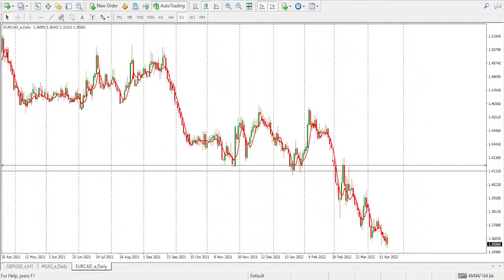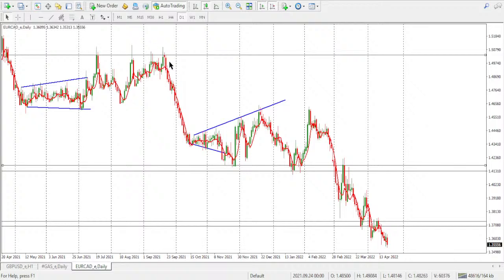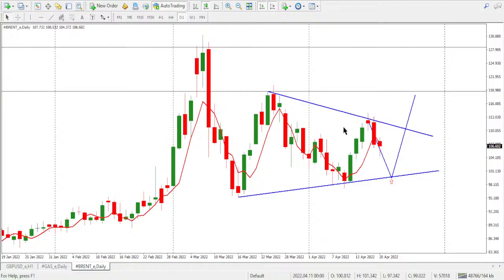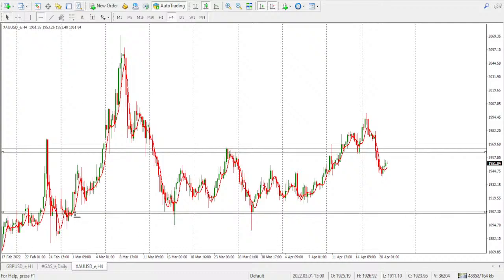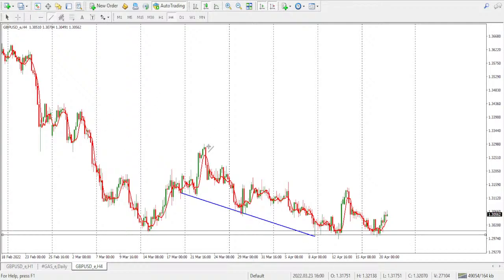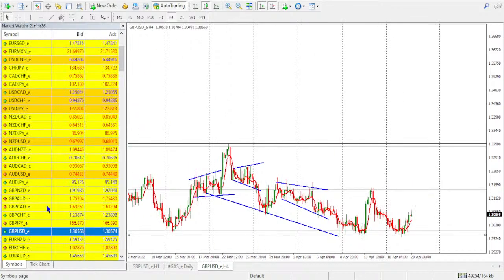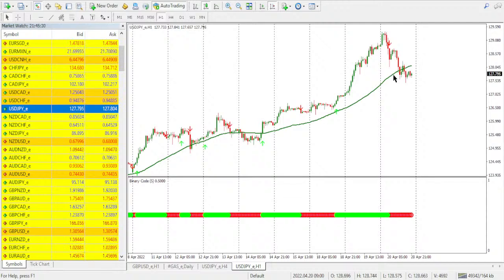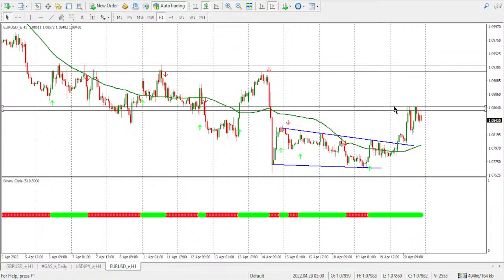Forex Forecast - 21 April 2022 [FRESHFOREX.COM]